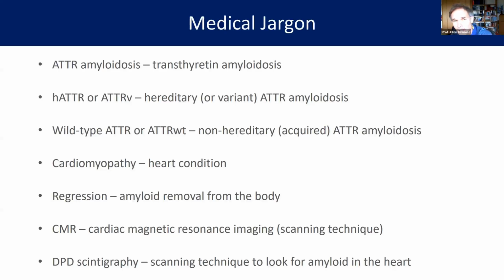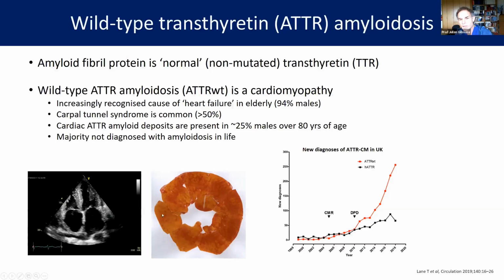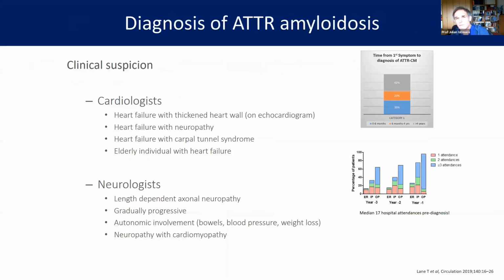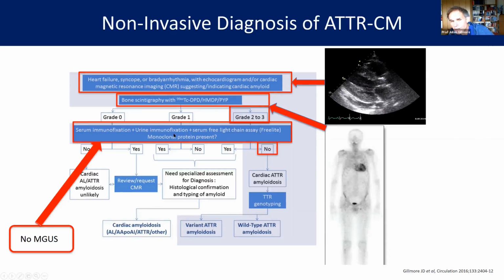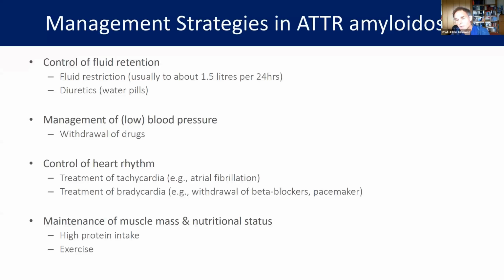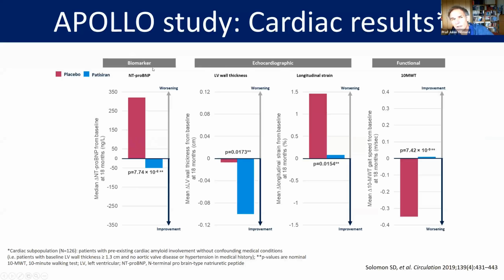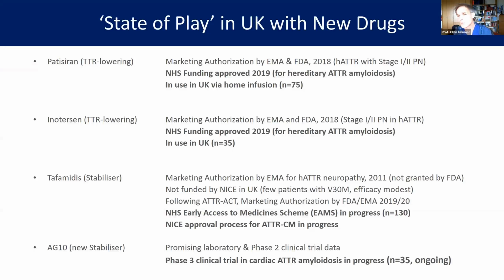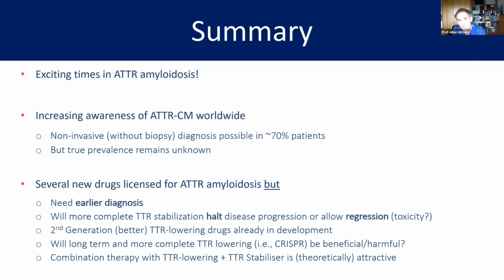Cardiomyopathy talk Prof Gillmore edited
Prof Julian Gillmore talks about Cardiomyopathy in TTR Amyloidosis.